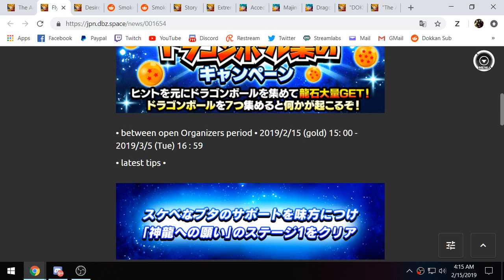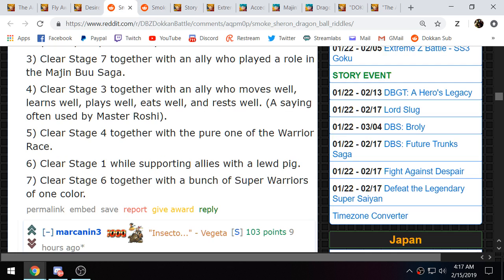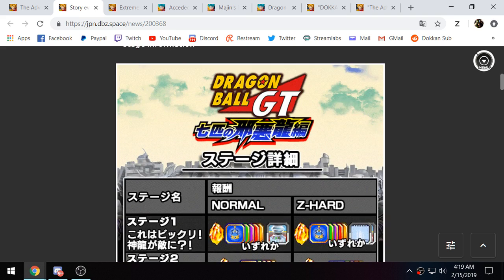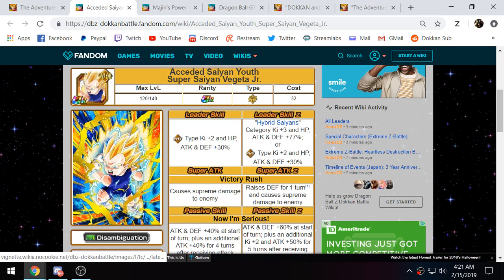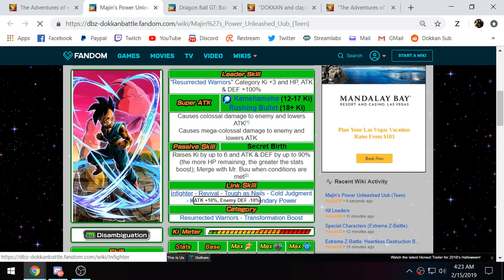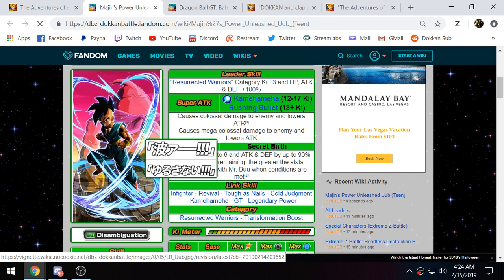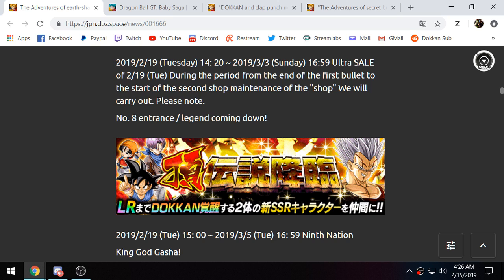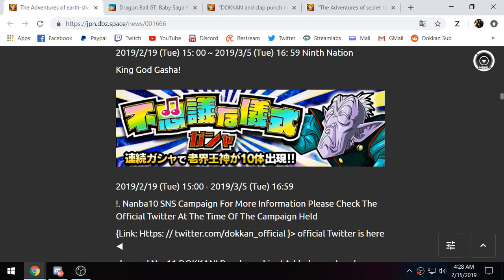PART 2 OF THE 4 YEAR ANNIVERSARY CELEBRATION IS HERE! (DBZ: Dokkan Battle)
Video Title: PART 2 OF THE 4 YEAR ANNIVERSARY CELEBRATION IS HERE! (DBZ: Dokkan Battle)